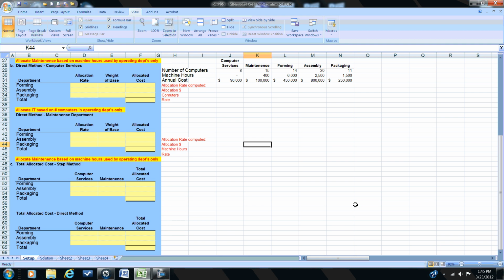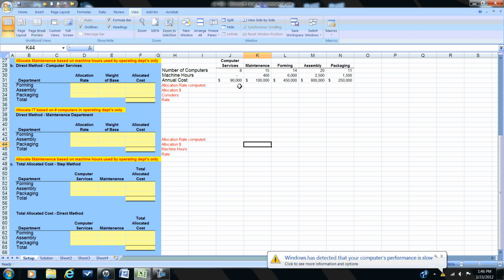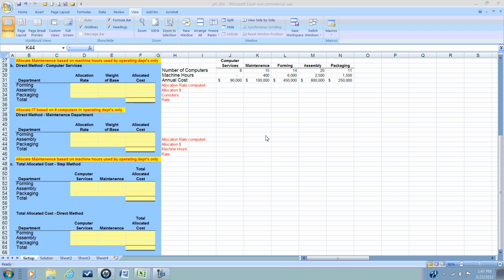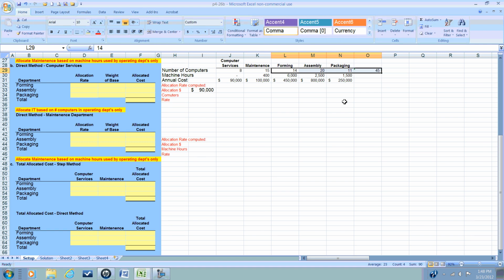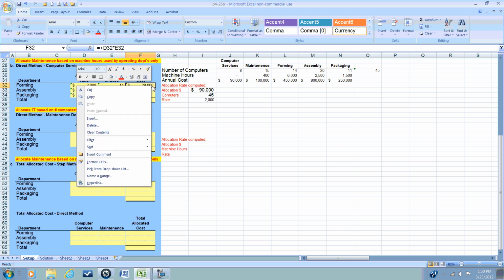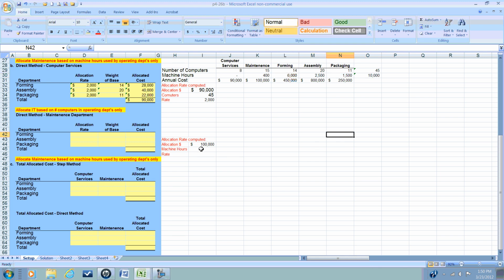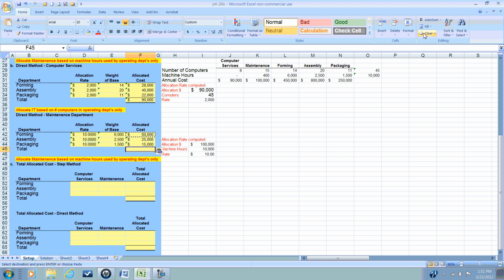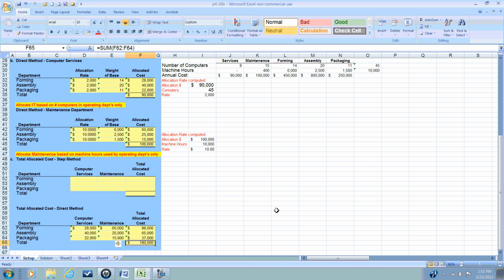Video Lecture 6-3 direct allocation method.wmv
First of series on allocating service department costs. This video demonstartes the Direct Method using prblem 8-26B from textbook.